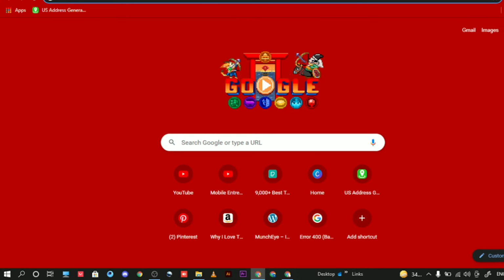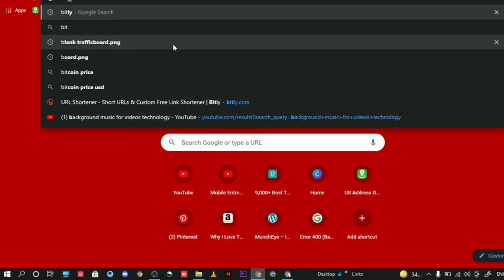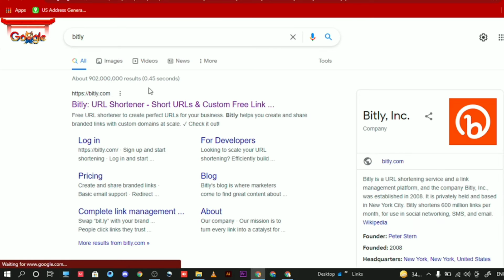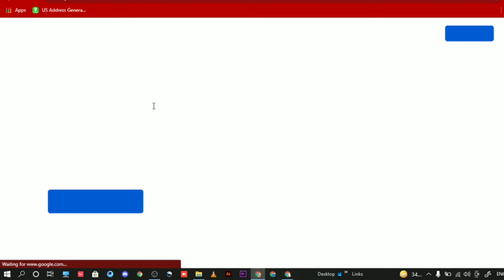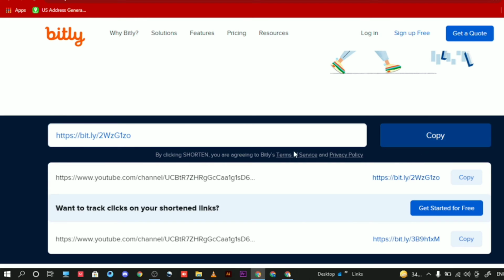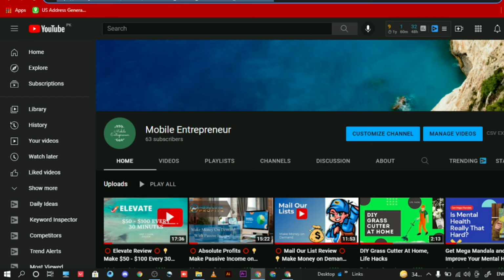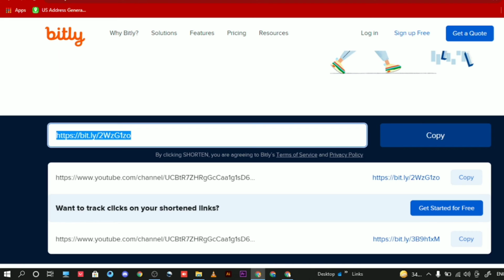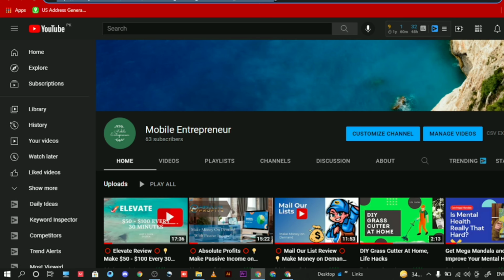Create a Subscription Link for your Youtube Channel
In this video you will learn to Make YouTube Subscribe Link 2021 - if you would like to create a YouTube Subscribe link for your YouTube Channel to get more Subscribers -  this is how you  do it.

Code to add to your YouTube Channel URL.
?sub_confirmation=1